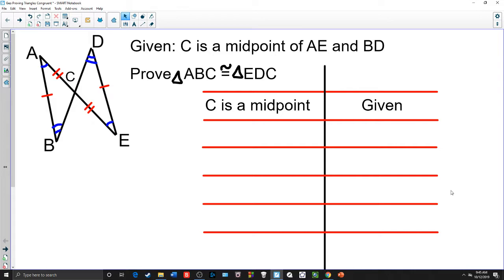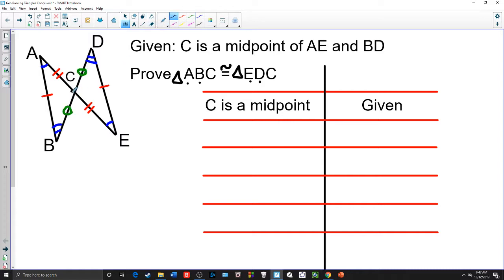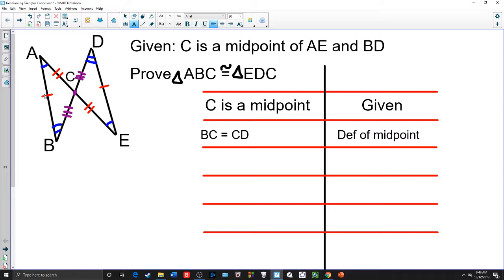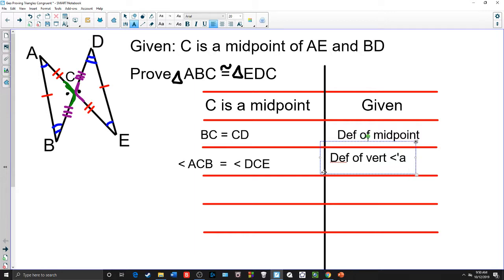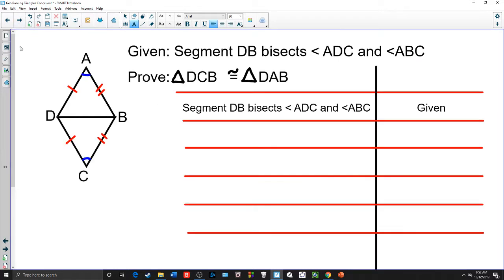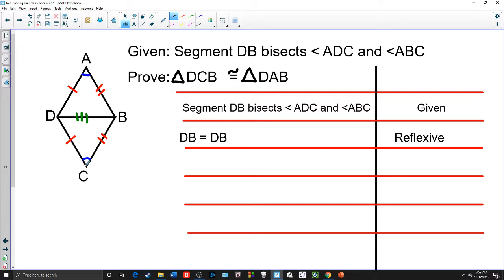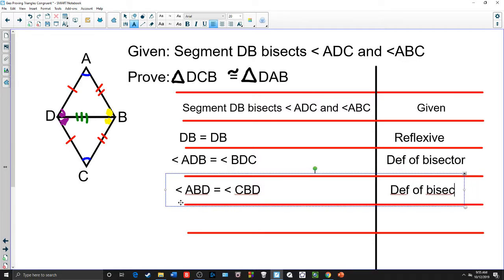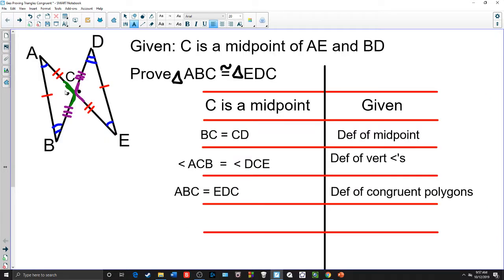Proving Triangles Congruent